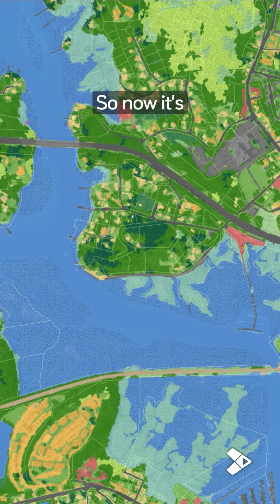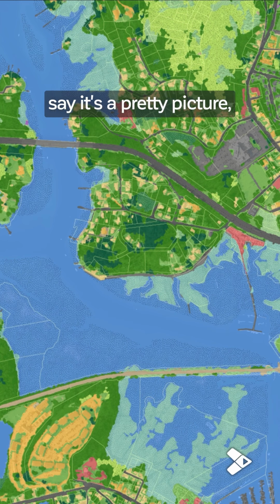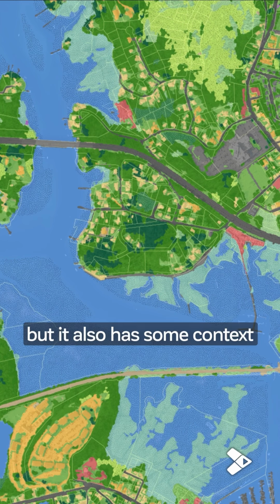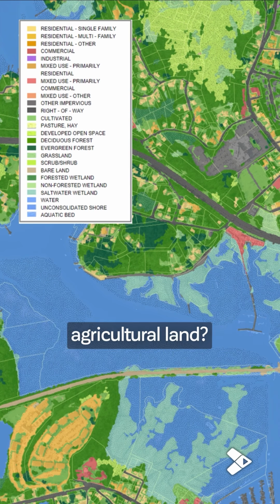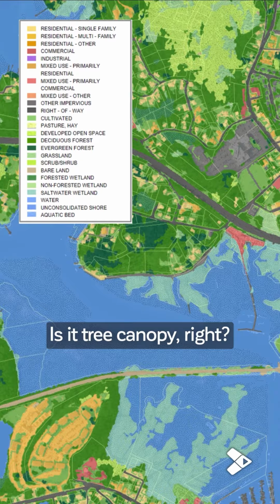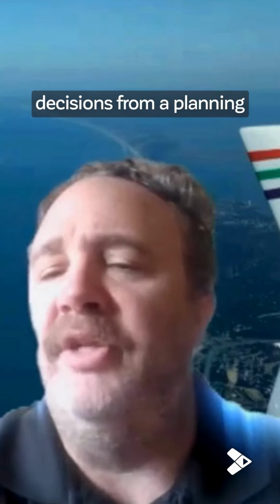What insights can we get from an image?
Vice President of Business Development and Sales Jason Caldwell on turning GIS layers into clear, consumable intelligence across your organization.